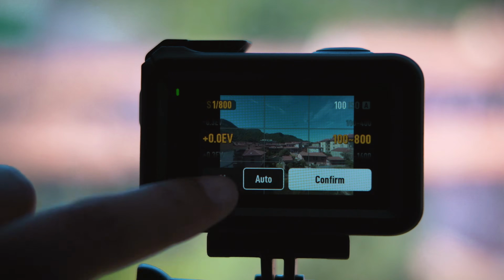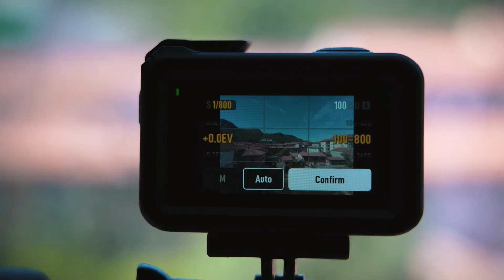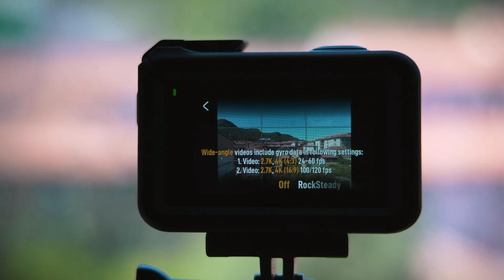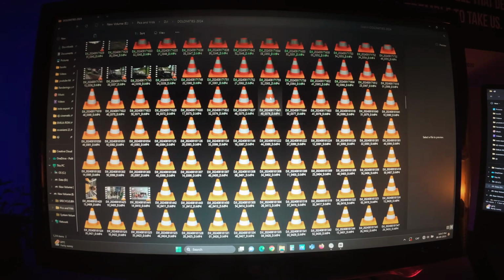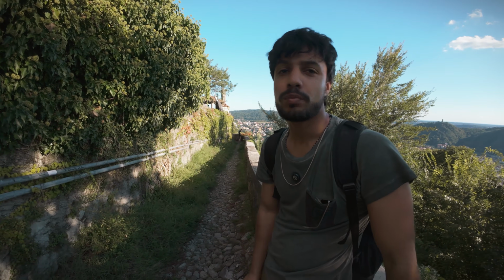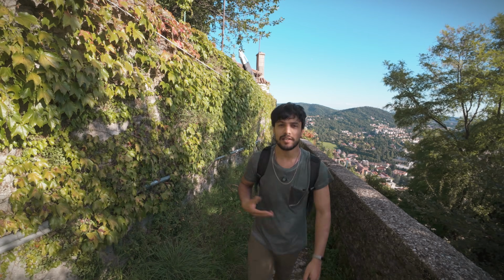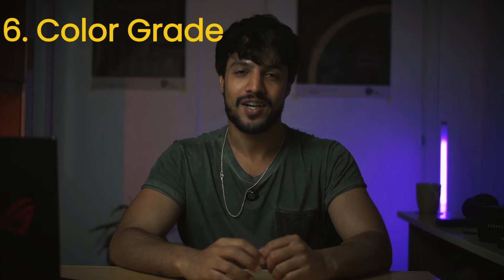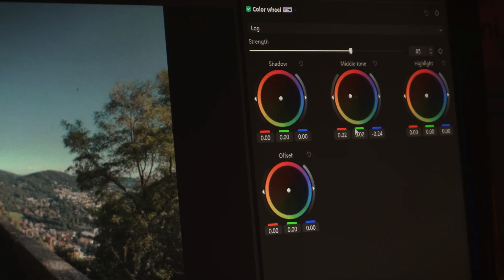You've Been Using DJI Osmo Action 4/5 Wrong Here's How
Want to try filmmaking with the DJI Osmo Action 4 / Dji Osmo Action 5 pro. In this video, we will explore the Cinematic video settings with Osmo Action 4's exceptional stabilization and 4K video capabilities, ease of shooting, and color-grade capabilities, which make this a wonderful pocket-sized companion. Most of the videos on my channel are shot by this amazing camera.

With amazing daytime and nighttime performance, weatherproof sealing makes it my go-to camera for everywhere.

Timestamps
00:00 intro
00:01 Short Cinematic hike
01:01 What you will get from this video
01:23 Cinematic Settings
04:31 Dji Mimo features
04:51 Audio setup
05:33 Basic Shots
06:11 Advanced Shots using Acessories
08:41 Lighting for outside
09:23  Color Grading

Gear I Used:

Primary camera:  Sony ZV-E10
Lens Used :
1. TT artisan F1.8 35 mm ii
2. Sony E 18-55mm f/3.5-5.6 OSS

Vlog  Camera: Dji Osmo action 4

Microphone Primary: Hollyland Lark m2
Microphone Secondary: Dji mic 2

ND filter 1: Gobe nd 2-400
ND filter 2: Telesin CPL+ND8/16/32 Filter Kit For Aciton4/3/5pro

Acessories
TELESIN Action Camera Neck Holder SE 2.0